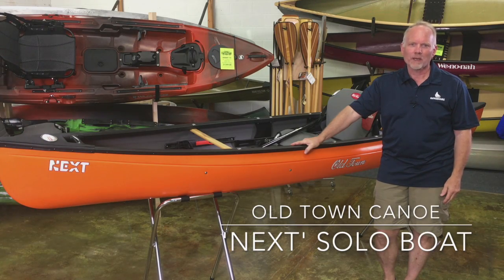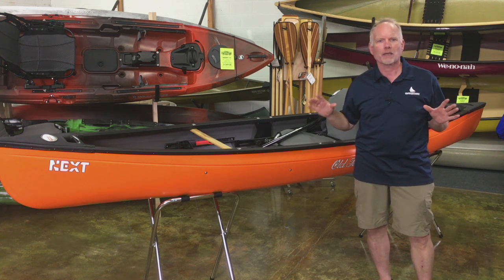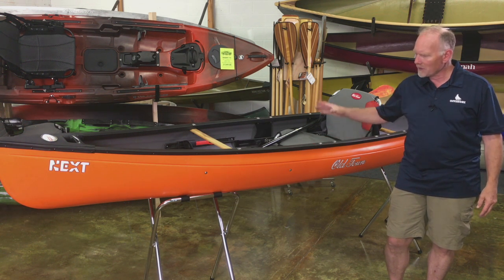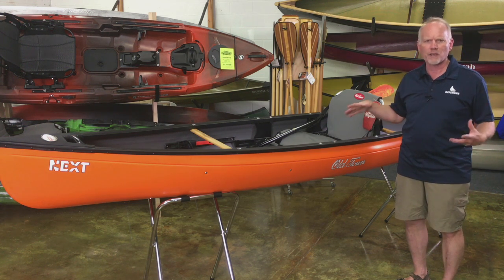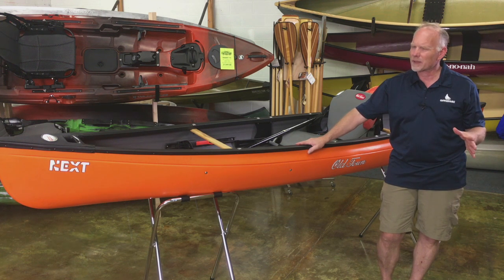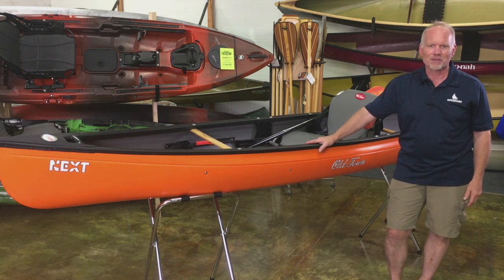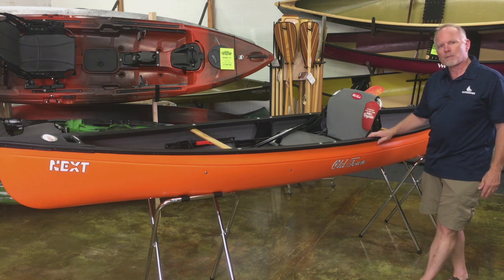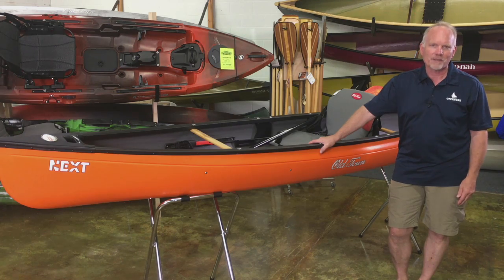Old Town NEXT Solo Canoe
Quick Overview of the Old Town NEXT canoe, available at Paddling Warehouse in Lake Bluff, IL